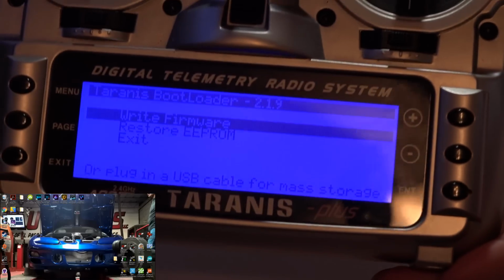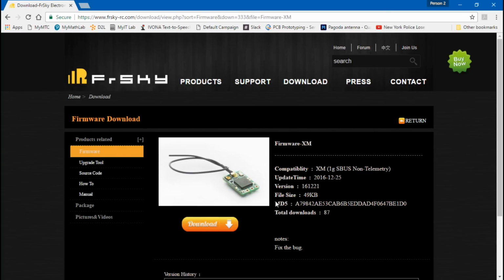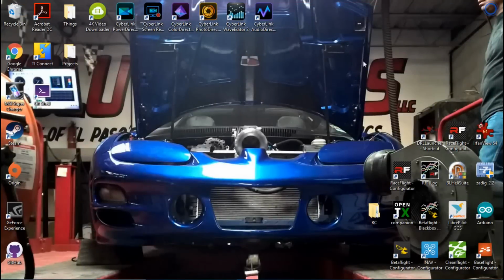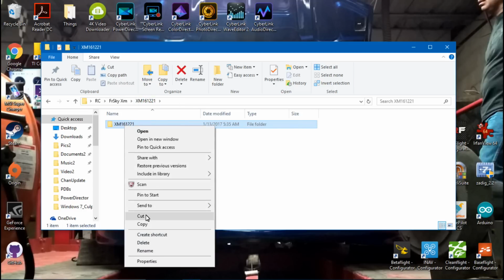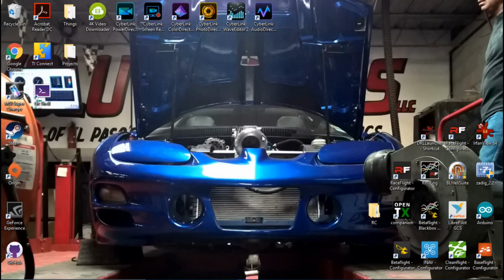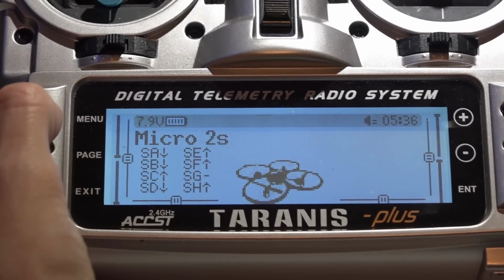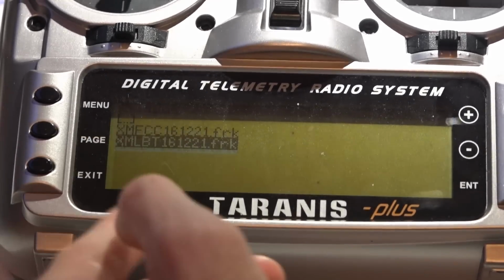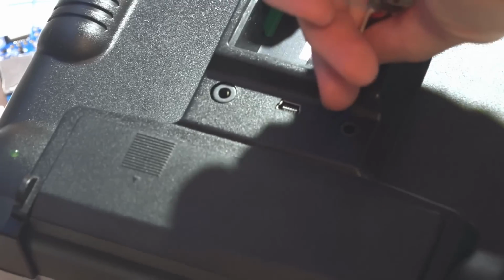FrSky XM & XM Plus: Flashing Firmware (EU/Non-EU/LBT/FCC)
If your FrSky XM or XM plus receiver gets the solid green and solid red light when trying to bind it to your transmitter, then you need to change firmware because they dont match. I explain everything here and cover where to download the firmware, wire your receiver, connect it to the Taranis, and flash the firmware.

FrSky XM (BangGood)
FrSky XM (Amazon)
FrSky XM (Ebay)

FrSky XM Plus (Banggood)
FrSky XM Plus (Ebay/United Kingdom)